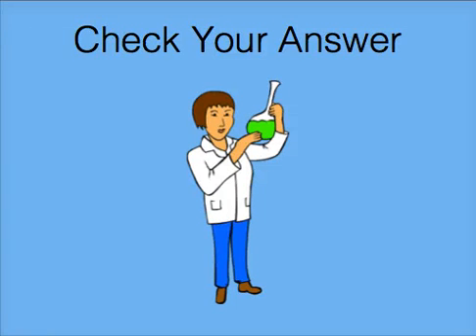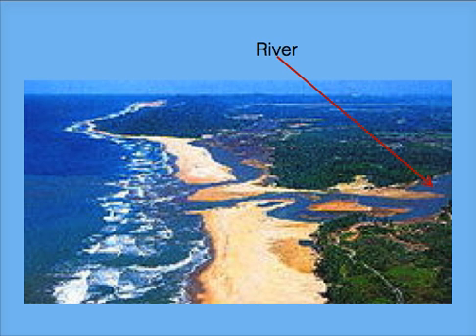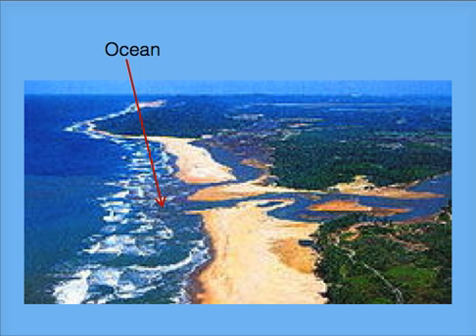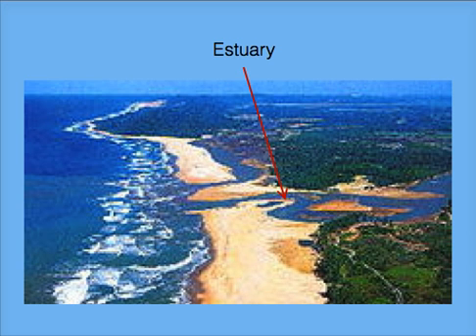Screencast by cset from Screenr.com